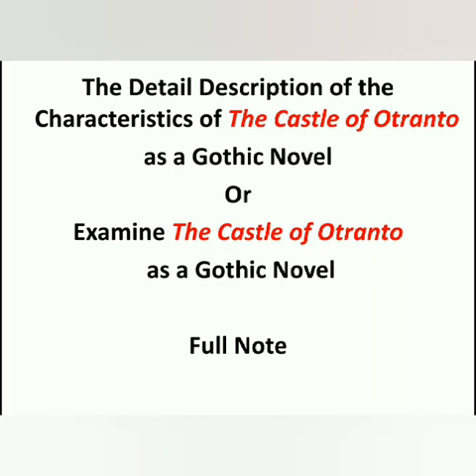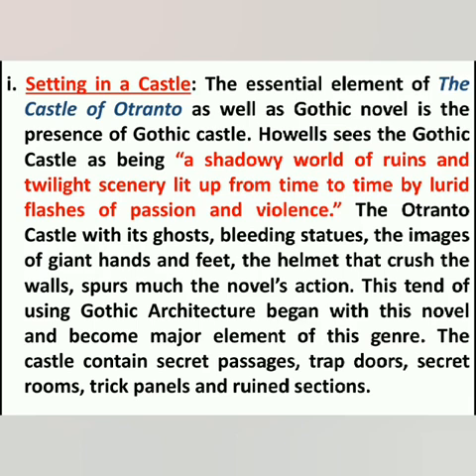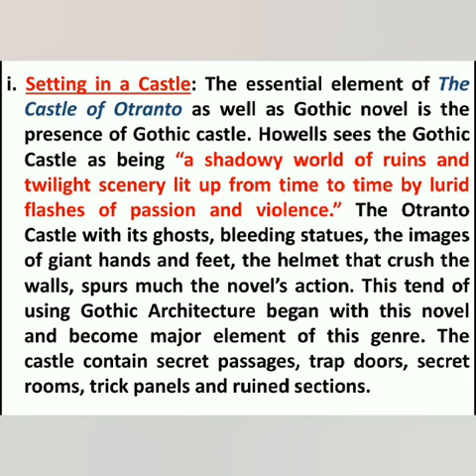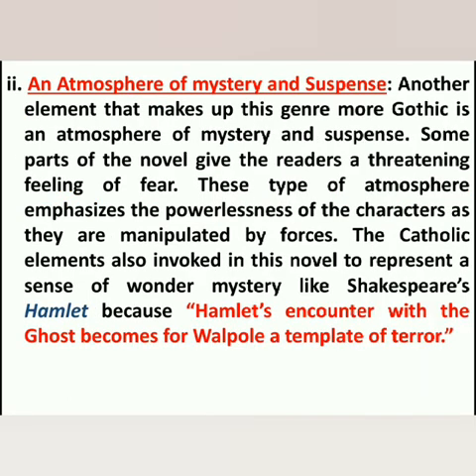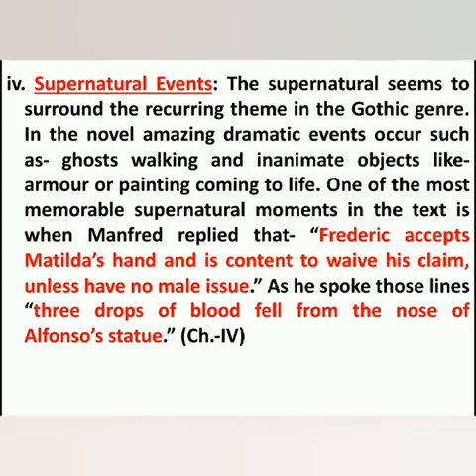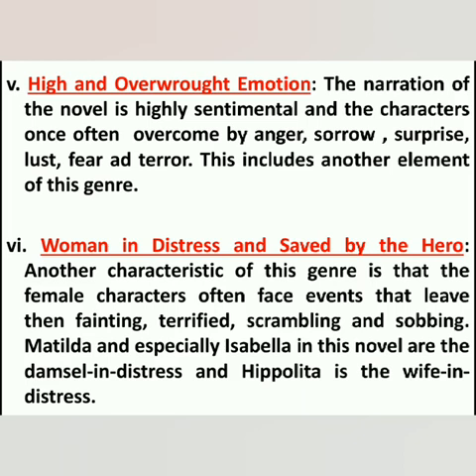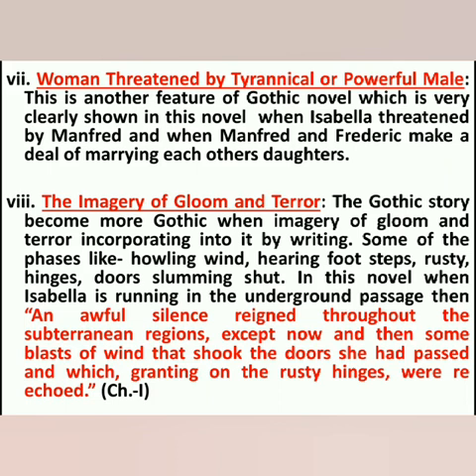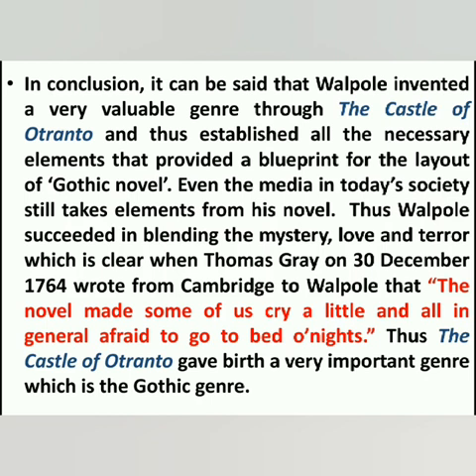The Characteristics of "The Castle of Otranto" as a Gothic Novel.